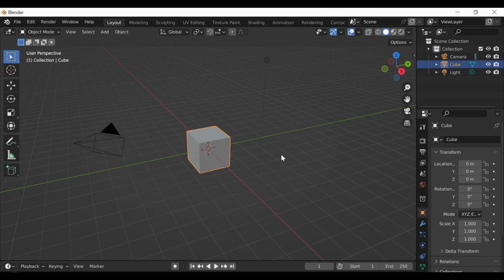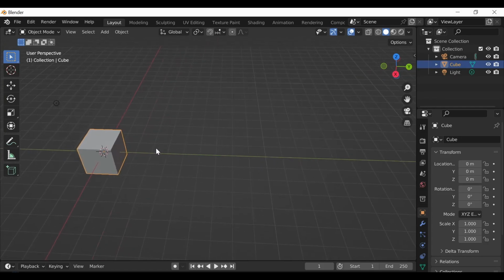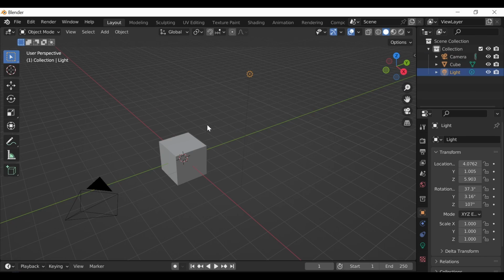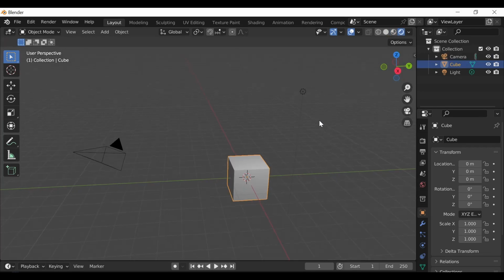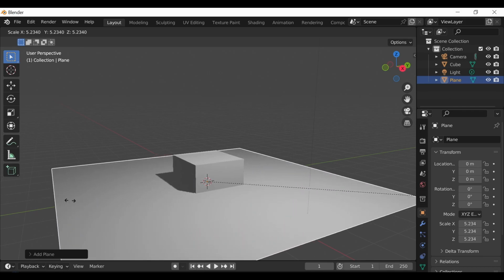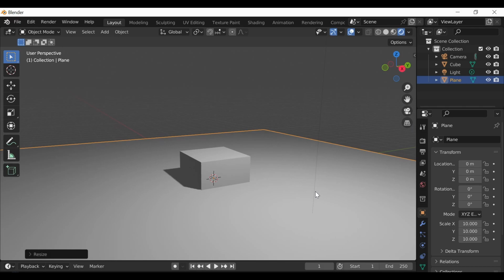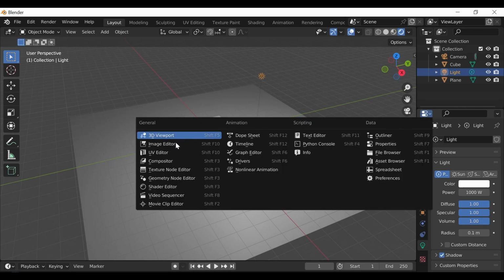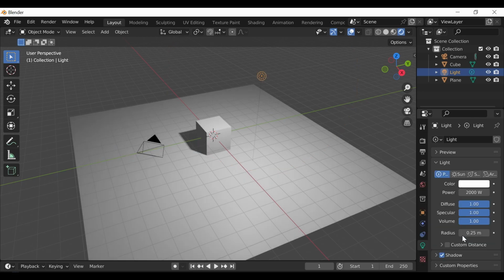Blender Beginner Series - Making a House Part 1!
Model a house in blender. Part 1 of the series.